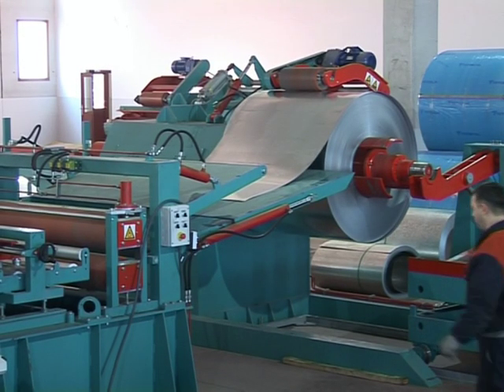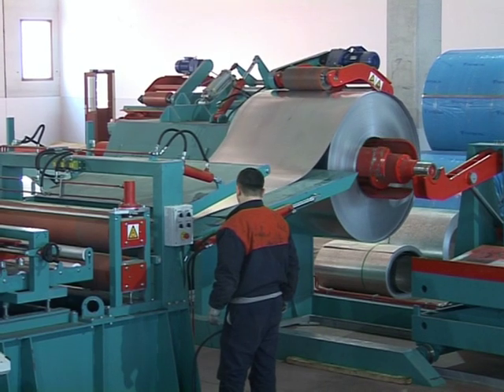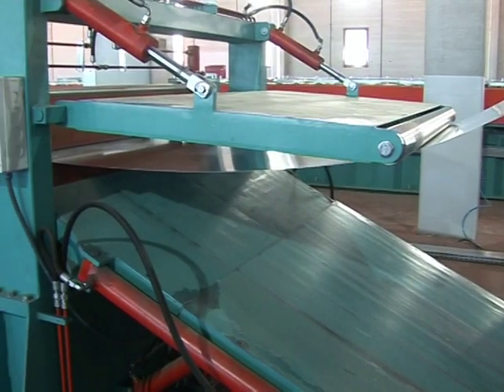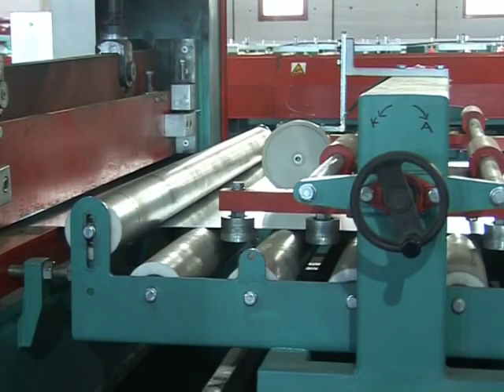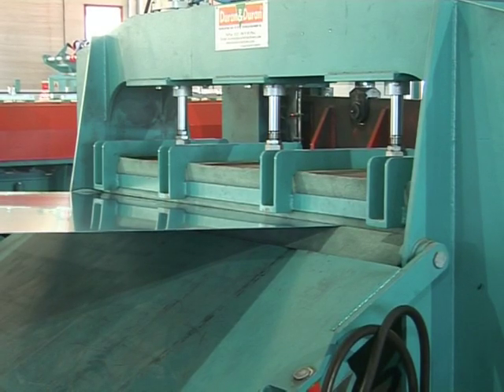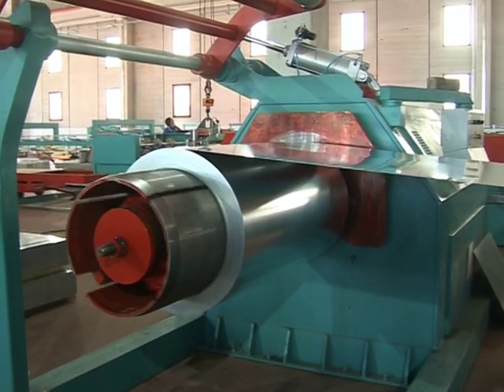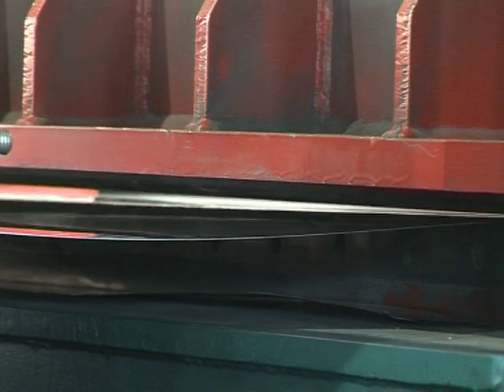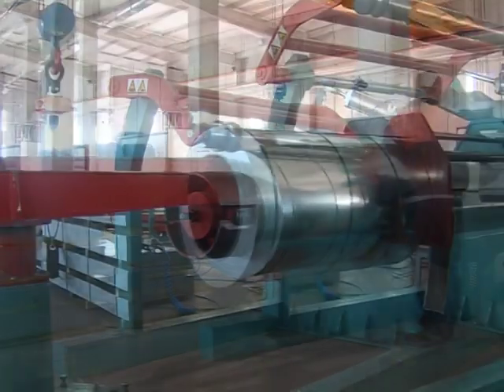RULO KÜÇÜLTME HATTI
• Maksimum sac kalınlığı: 0,30-3,00mm.
• Maksimum hız: 70mt/dk.
• Maksimum sac genişliği: 1500mm.
• Makinenin hızı, rengi, sac genişlikleri, sac tipi, yerleşim planı müşterinin isteklerine göre değişiklik gösterebilir.
• CE markalıdır.
• ISO 9001 standartlarında üretilmektedir.

DURANLAR MAKİNE SAN. TİC. LTD. ŞTİ.